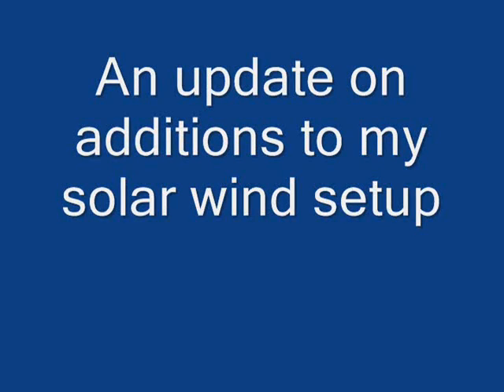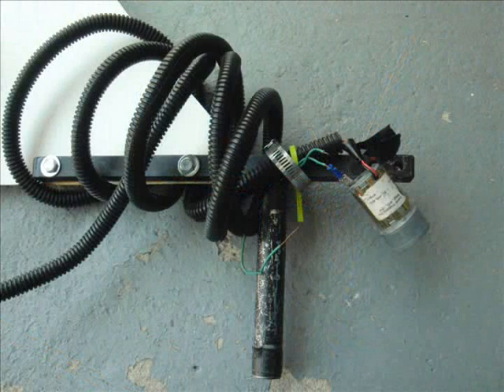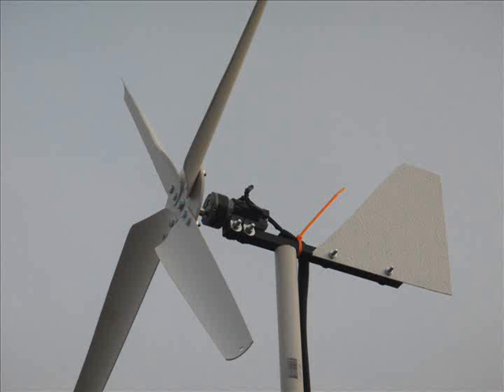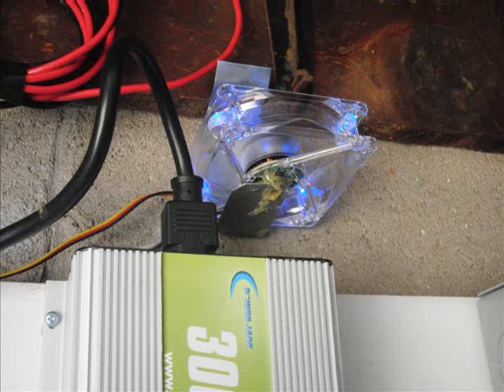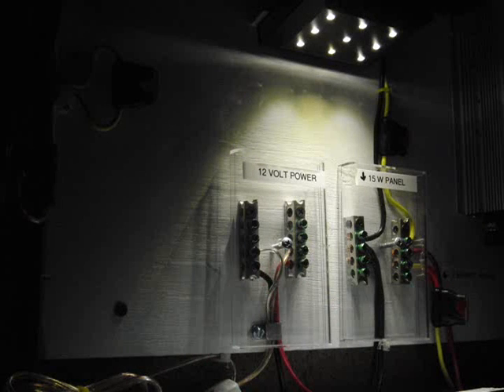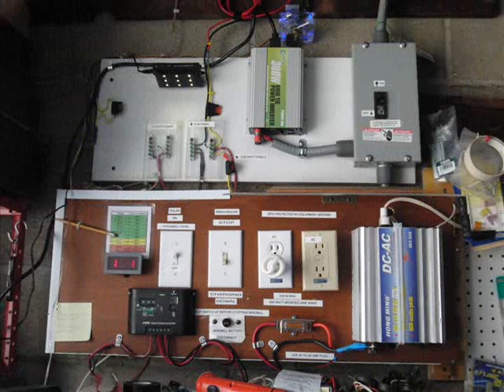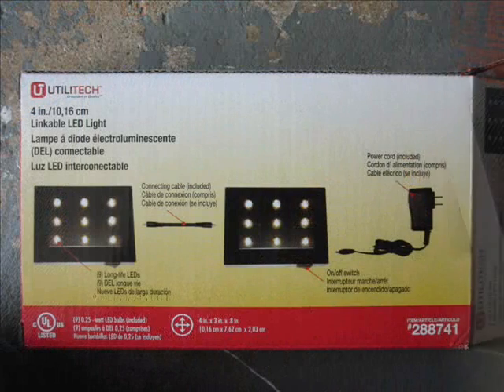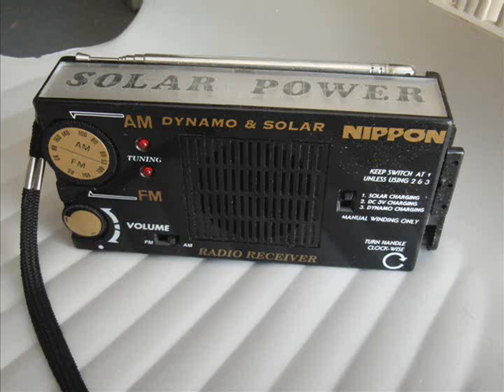Wind solar and LED lighting updates.wmv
Got myself a new toy from USAwindgen. Hopefully, it'll generate a little power. They were really quick in shipping. The 125w windmill uses a small geared DC motor so it needs strong wind to output high voltage. I also got a 2.25 w LED light from Lowes. Only $15. It looks like a piece of artwork . The output has a nice yellowish cast. Very cool, the fixture, that is.